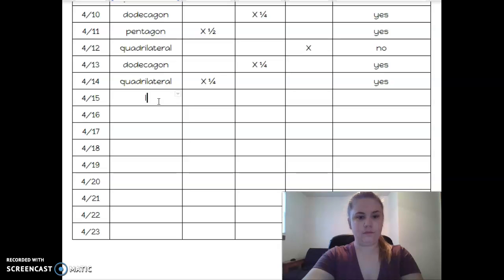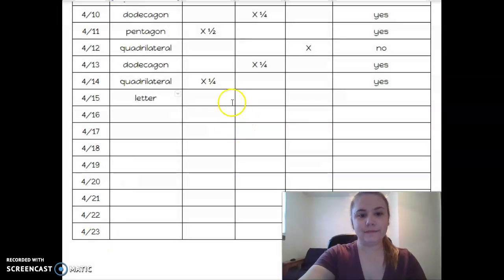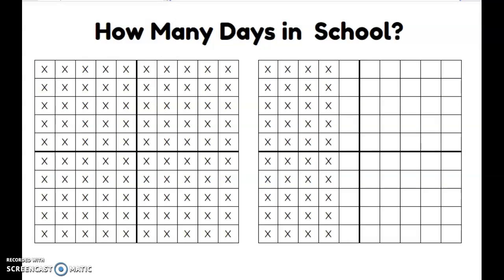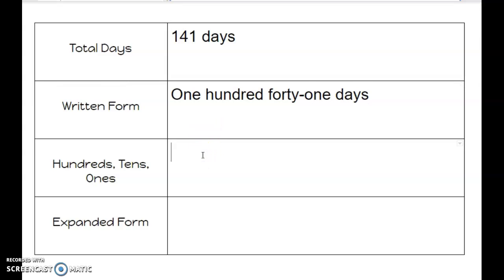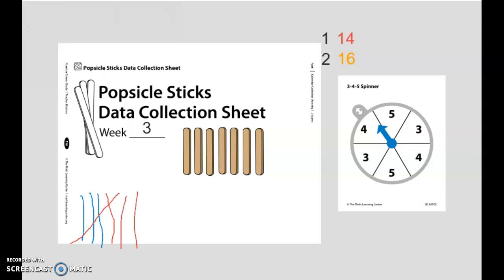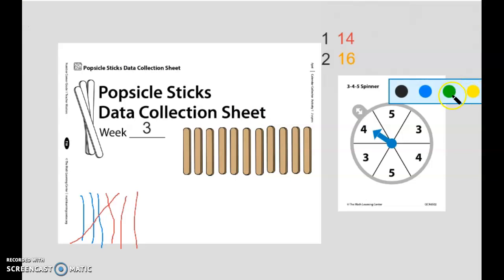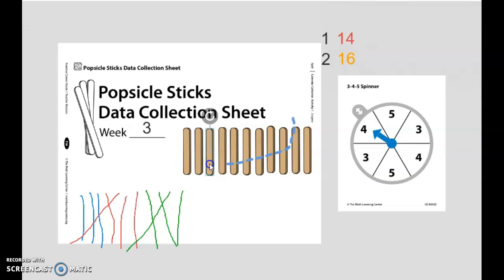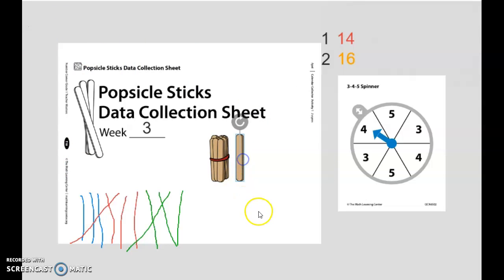Number Corner_4/15